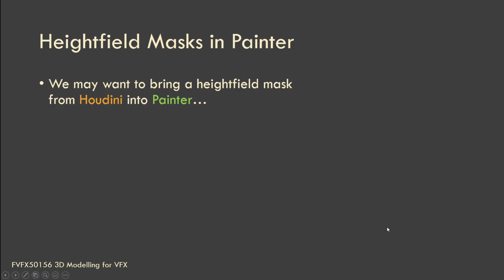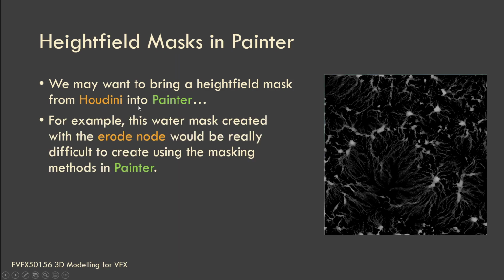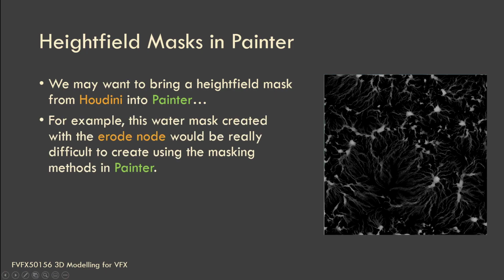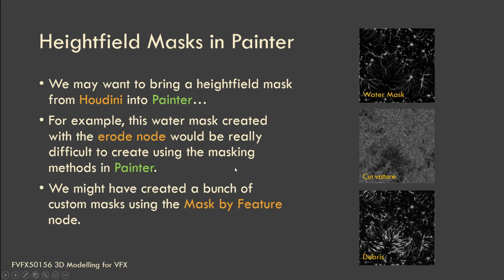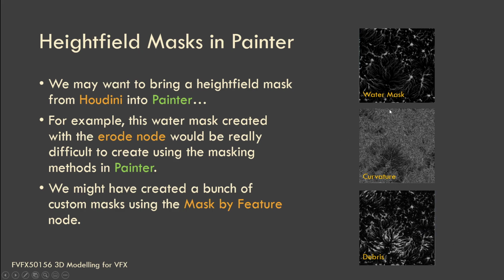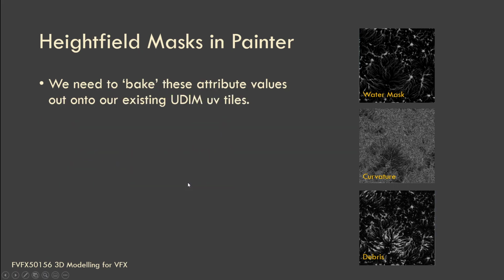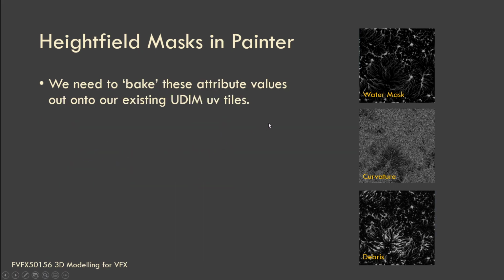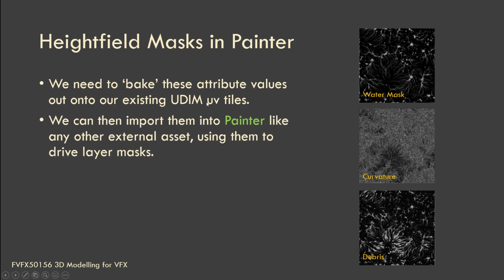Terrain Texturing 8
Terrain Texturing in Houdini and Substance Painter.

If you would like to support further, please consider buying me a Coffee or checking out some of my full length tutorials.